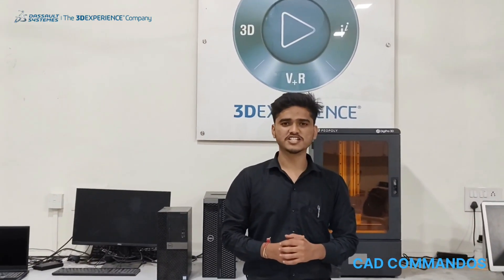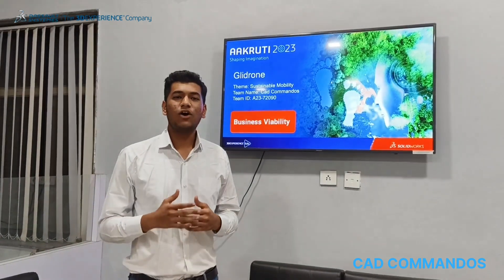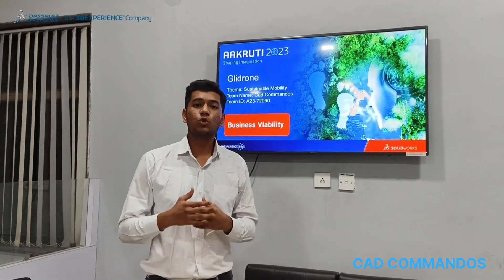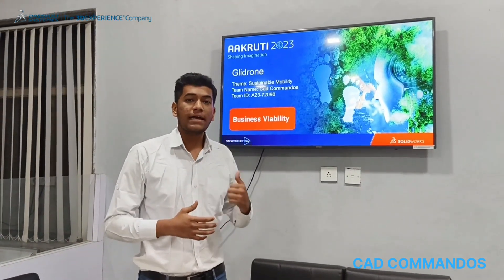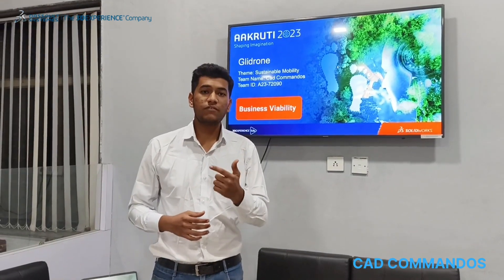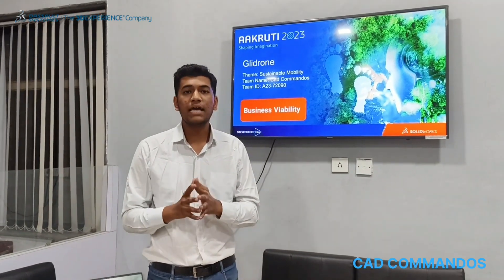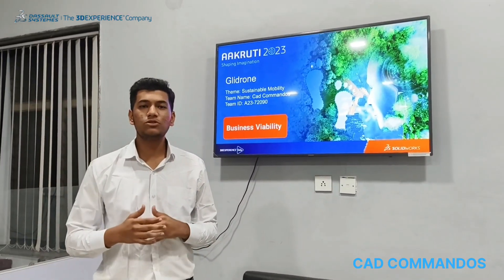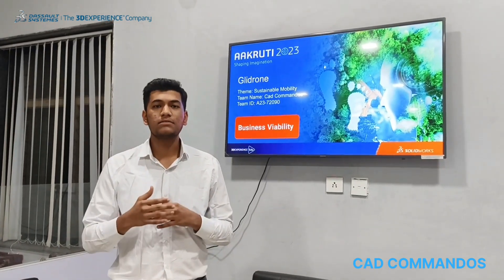Glidrone | next generation of drones!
this is the pitch video for our product designed under the compition Aakruti 2023!